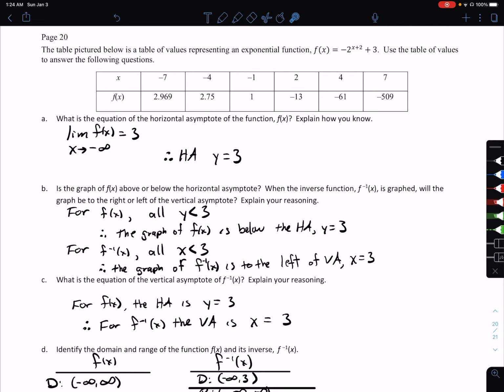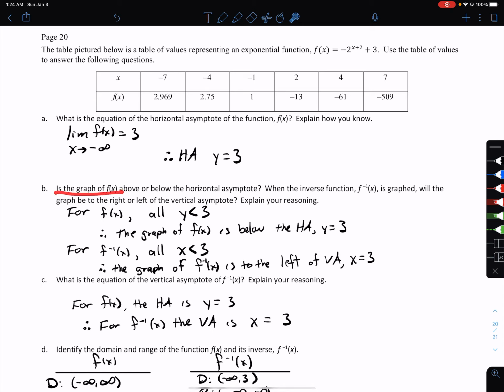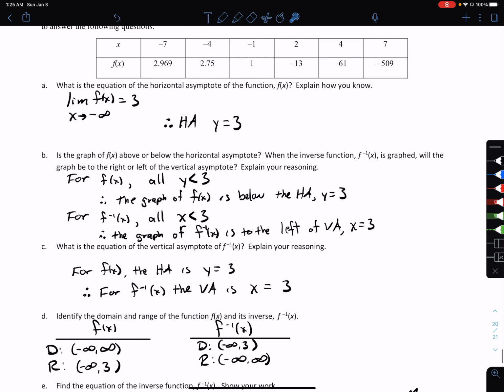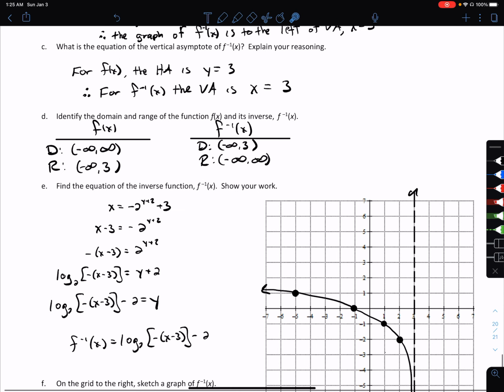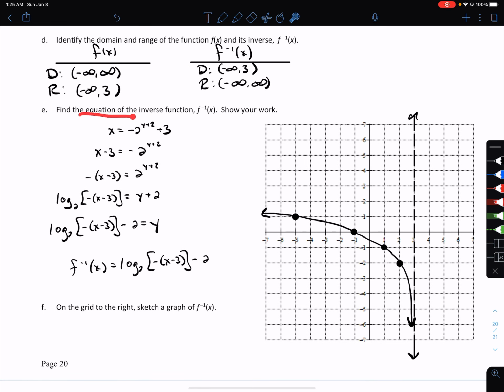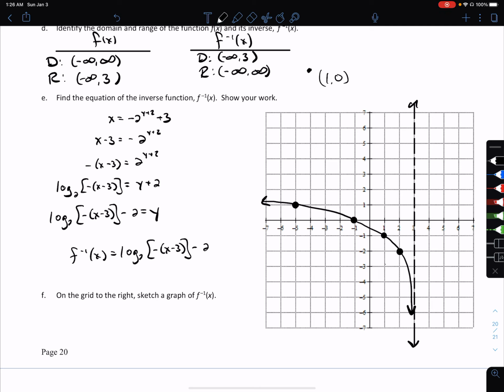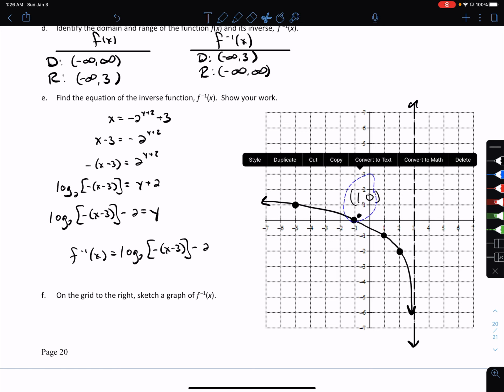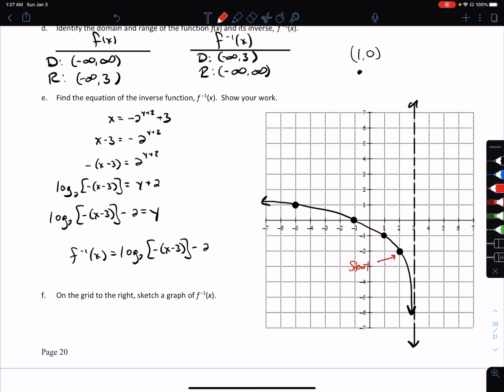Pre APCalculus Notes 8.4 Tabular Example 2 (5/5)